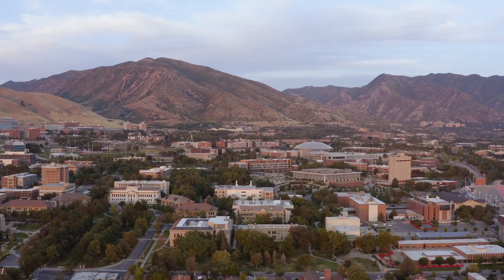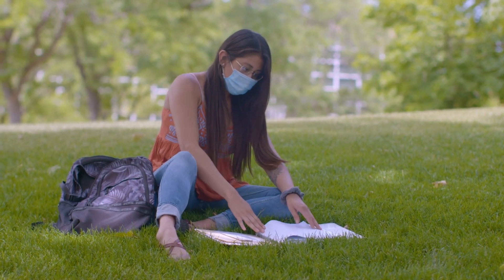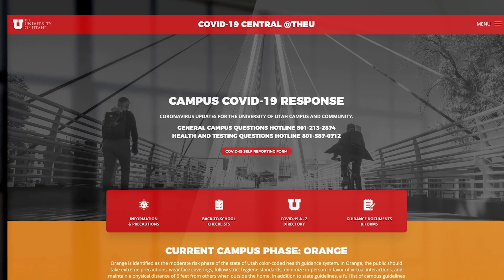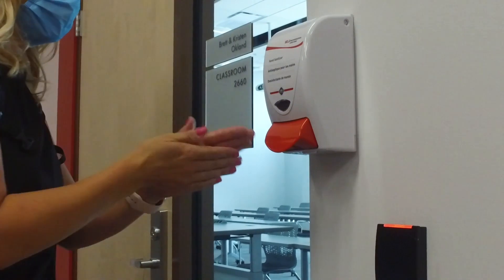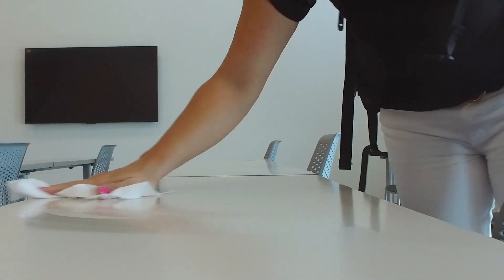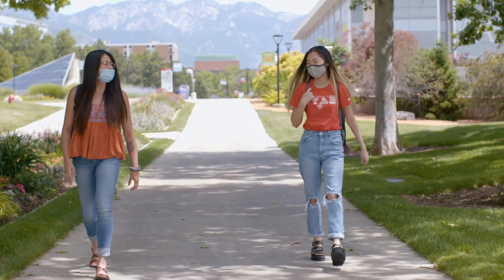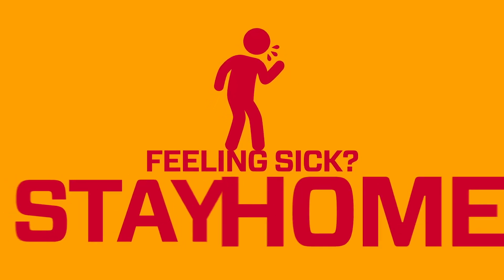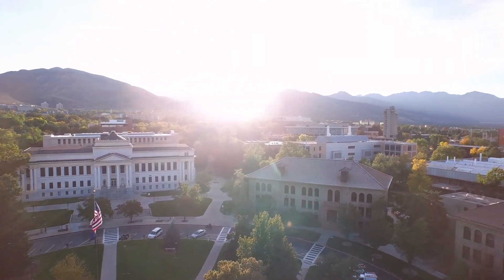Reducing the risk of COVID-19 transmission at the University of Utah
Students, staff and faculty have responded with remarkable understanding, patience and flexibility to the COVID-19 pandemic and the resulting changes to our campus operations. With the arrival of the Fall 2020 Semester, it will take all of us, working together, to reduce health risks and ensure that this academic year is successful.